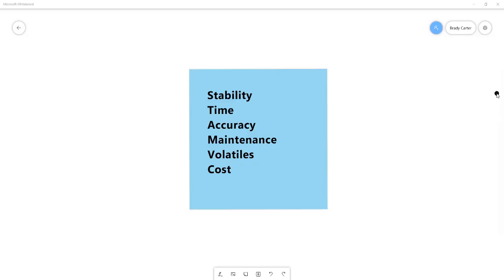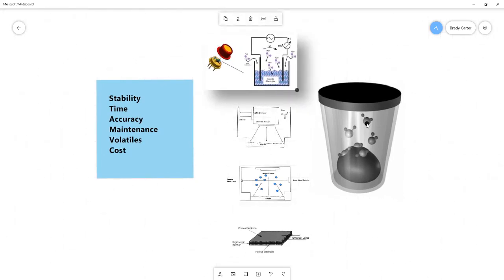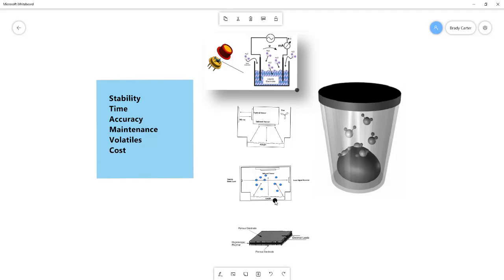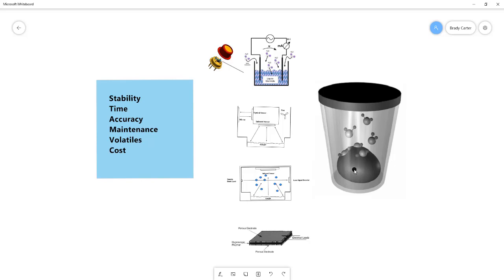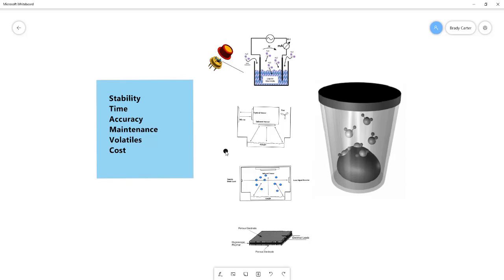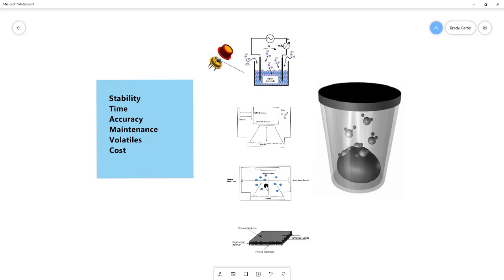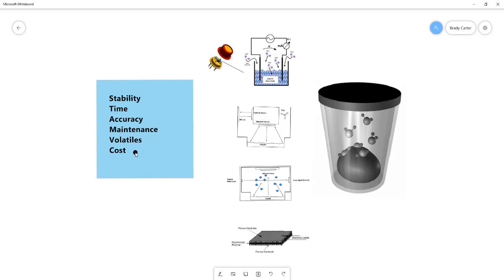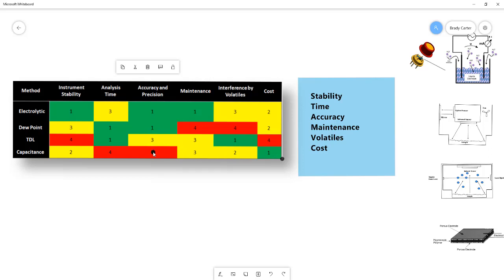Let's be honest - A review of Water activity measurement methods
Dr. Brady Carter - Application scientist provides a non biased review of the pros and cons of the four different methods of measuring water activity